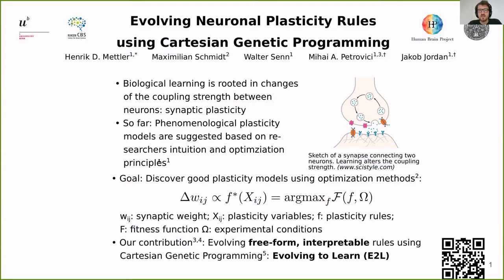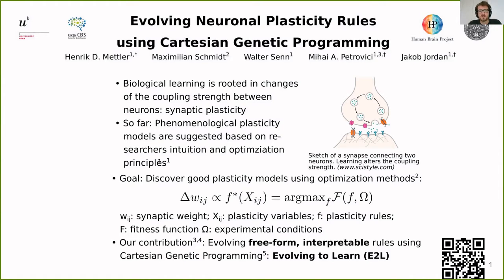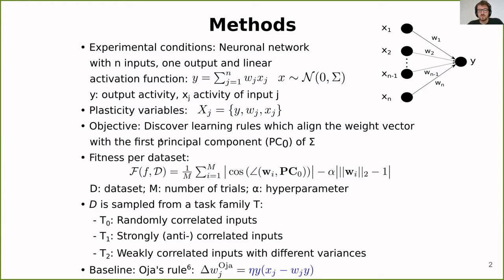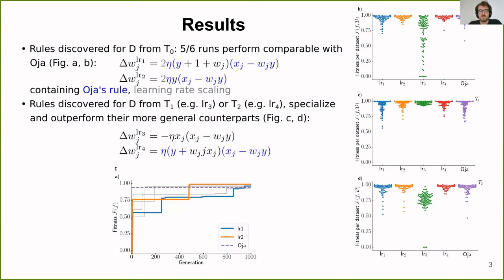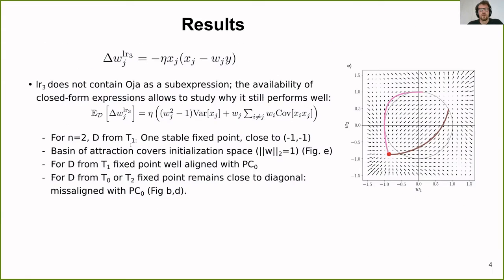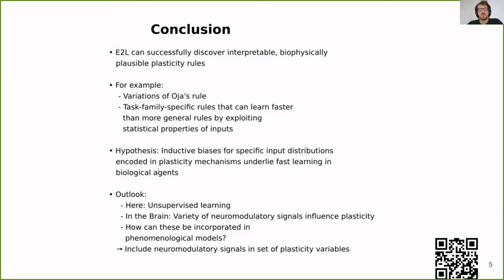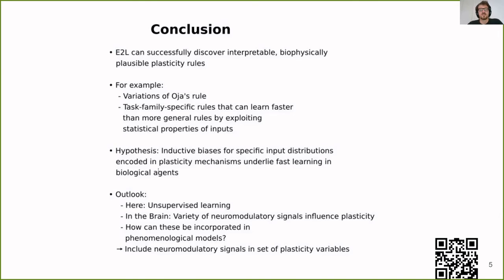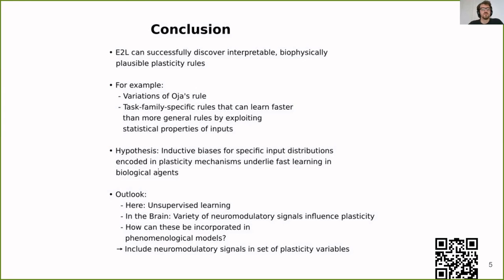GECCO2021 - pos117 - NE - Evolving Neuronal Plasticity Rules using Cartesian Genetic Programming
Evolving Neuronal Plasticity Rules using Cartesian Genetic Programming (pos117, NE)
Henrik Daniel Mettler, Maximilian Schmidt, Walter Senn, Mihai Alexandru Petrovici, Jakob Jordan

We formulate the search for phenomenological models of synaptic plasticity as an optimization problem. We employ Cartesian genetic programming to evolve biologically plausible human-interpretable plasticity rules that allow a given network to successfully solve tasks from specific task families. While our evolving-to-learn approach can be applied to various learning paradigms, here we illustrate its power by evolving plasticity rules that allow a network to efficiently determine the first principal component of its input distribution. We demonstrate that the evolved rules perfom competitively with known hand-designed solutions. We explore how the statistical properties of the datasets used during the evolutionary search influences the form of the plasticity rules and discover new rules which are adapted to the structure of the corresponding datasets.